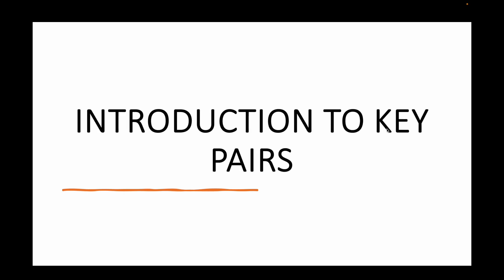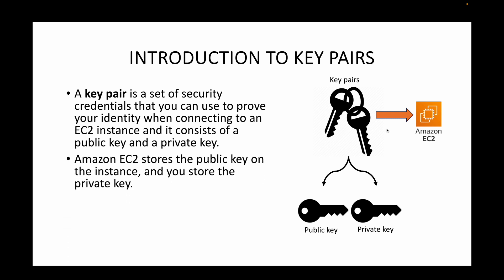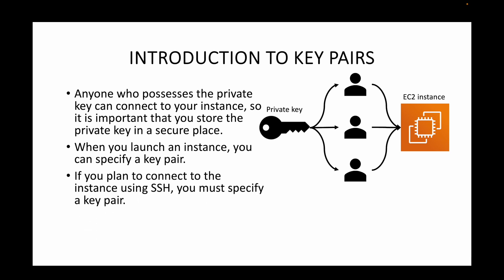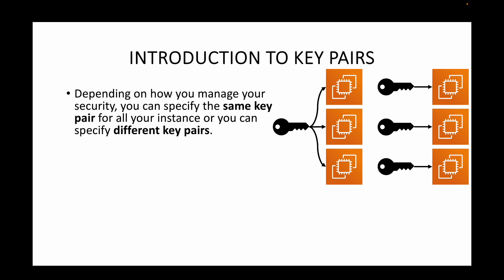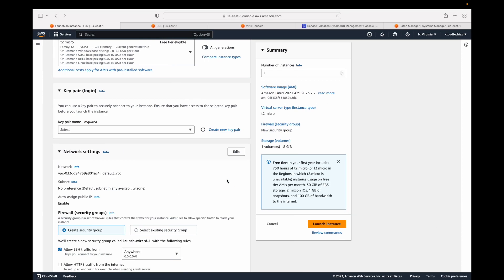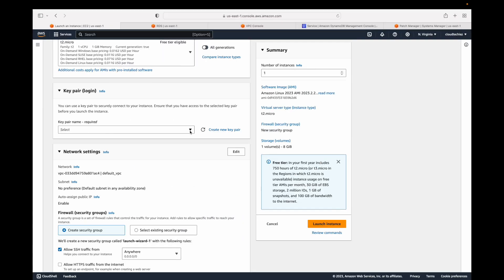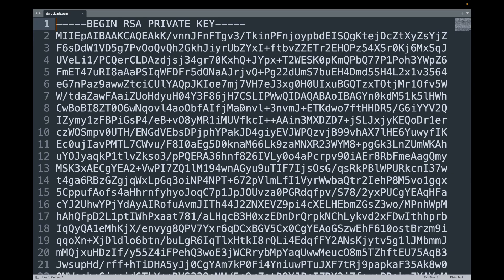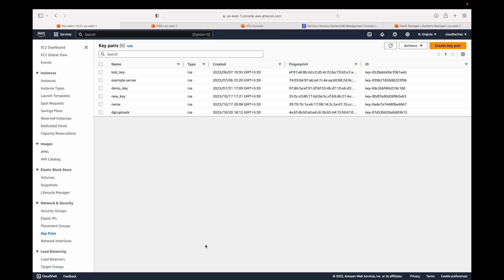AWS | Episode 47 | EC2 | Mastering AWS Key pairs | A Hands-On Introduction | Working with Key pairs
Hello,

In this video, we're delving into the realm of AWS Key Pairs, unlocking the secrets of secure cloud access and demonstrating how to work with them effectively in Amazon Web Services.

What You'll Learn:

Understanding AWS Key Pairs: We'll start with the fundamentals, explaining what AWS Key Pairs are and why they are the essential building blocks of secure cloud communication.

Generating Key Pairs: Learn how to generate your own key pairs, securing access to your EC2 instances and safeguarding your data.

Key Pairs Best Practices: Explore industry best practices for keeping your keys safe and ensuring a robust security posture for your AWS infrastructure.

Troubleshooting and Recovery: Find out how to troubleshoot common key pair issues and recover access to your instances when necessary.

By the end of this video, you'll have a solid grasp of AWS Key Pairs and be equipped to secure your cloud resources with confidence.

If you're ready to enhance your cloud security and master AWS Key Pairs, don't forget to like, subscribe, and hit the notification bell to stay updated with our latest AWS and cloud computing tutorials.

Join us in the journey to secure your cloud infrastructure with AWS Key Pairs and embrace the power of safe, reliable cloud computing. 🔒💼🚀

Happy learning!!